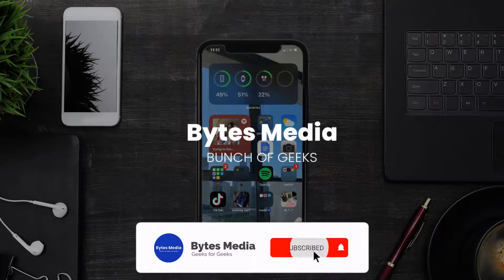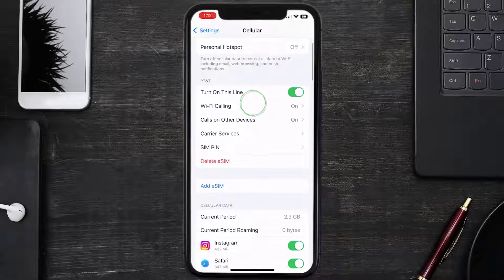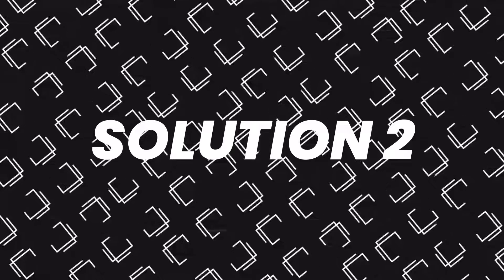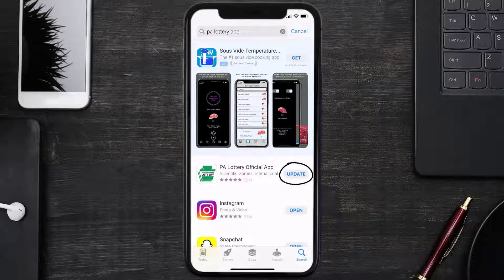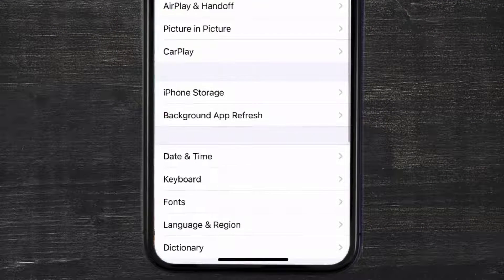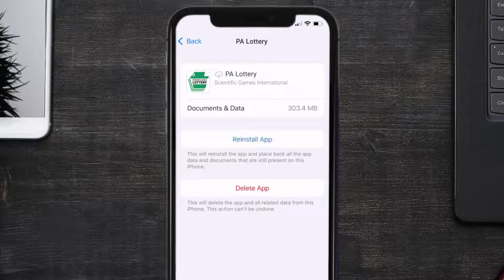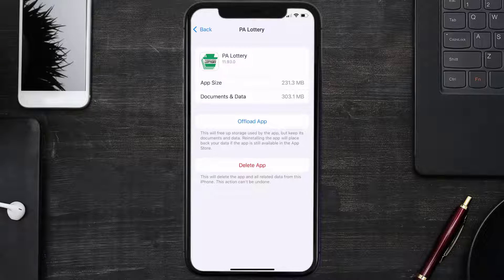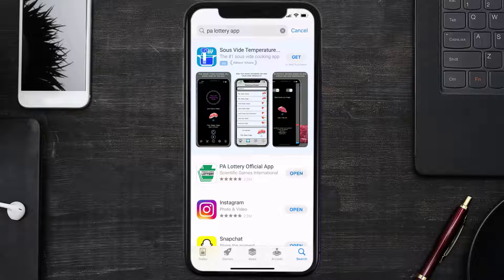PA Lottery App Not Loading: How to Fix PA Lottery App Not Loading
In this video, I'll show you How to Fix PA Lottery App Not Loading. This is the easiest and fastest way to Fix PA Lottery App Not Loading. Make sure you watch until the end of this video to find out How to Fix PA Lottery App Not Loading on Android and iPhone. These methods work on Android as well as iOS 11, iOS 12, iOS 13, iOS 15 and iOS 16. Hope you enjoy!

Video Parts:
00:00 Intro: How to Fix PA Lottery App Not Loading
00:07 1.Solution: Connect PA Lottery App to Internet
00:28 2.Solution: Update PA Lottery App
00:49 3.Solution: Clear PA Lottery App cache files
01:17 4.Solution: Delete and Reinstall PA Lottery App
01:41 Outro: Ending